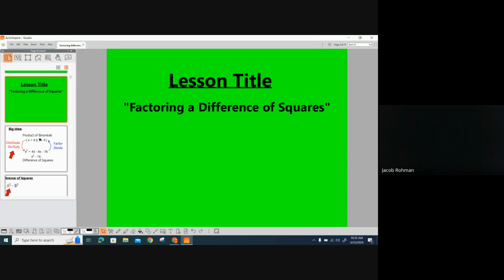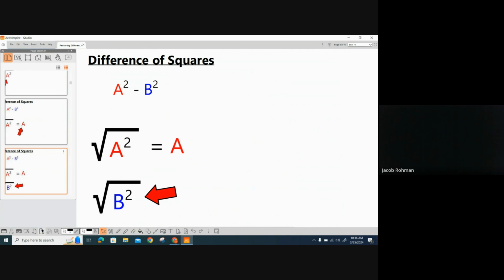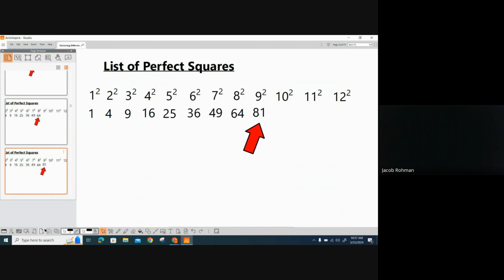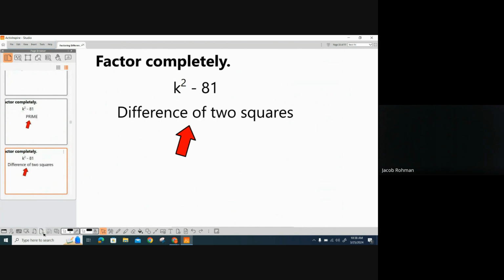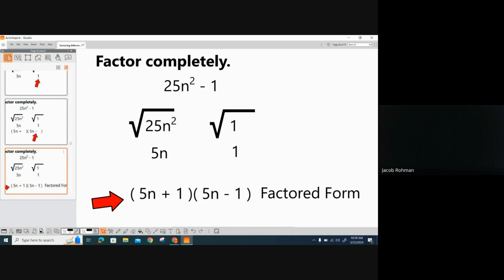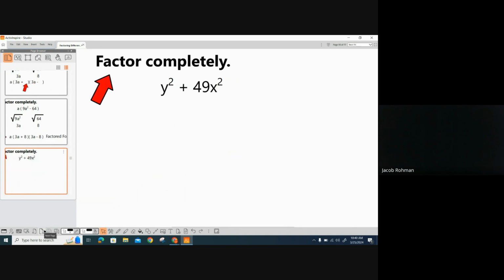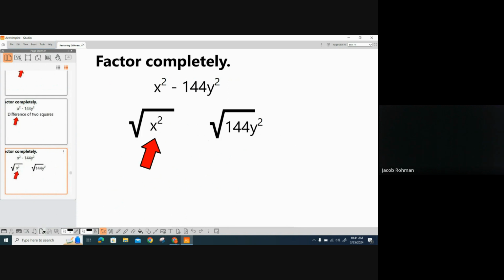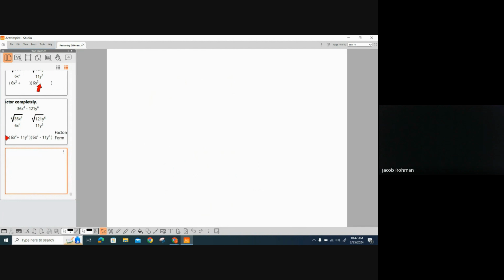Difference of Squares